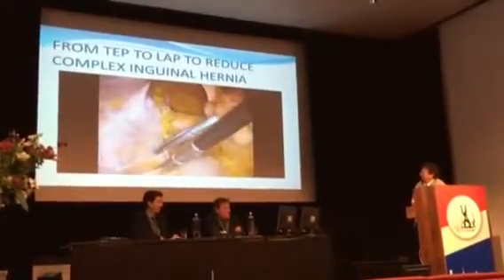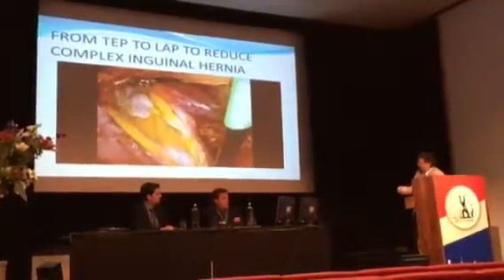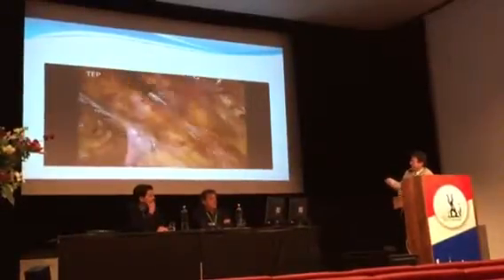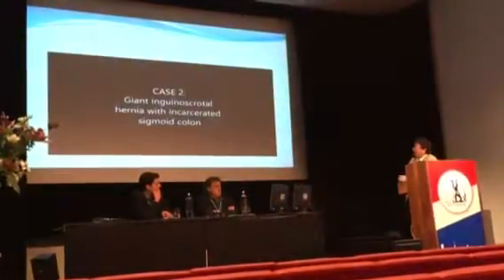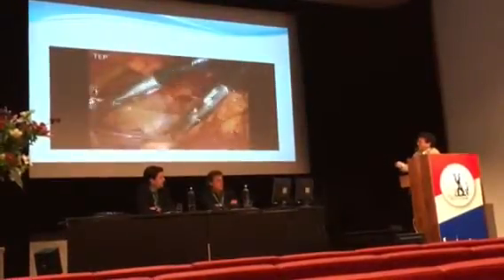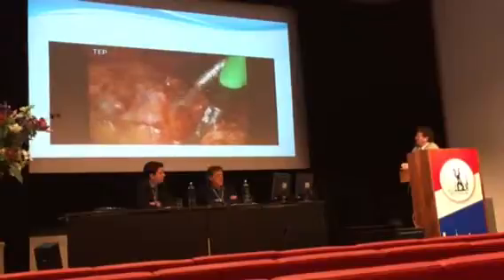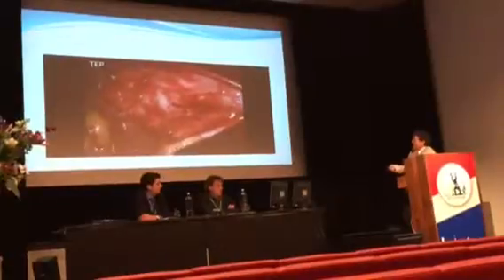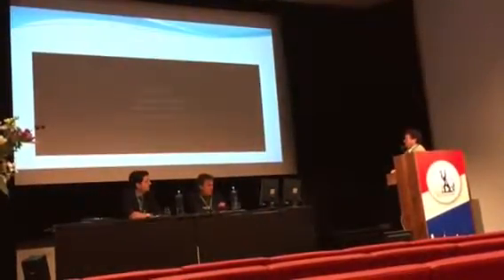TEP+LAP+TEP laparoscopic management of complex inguinal hernia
Dr Planells